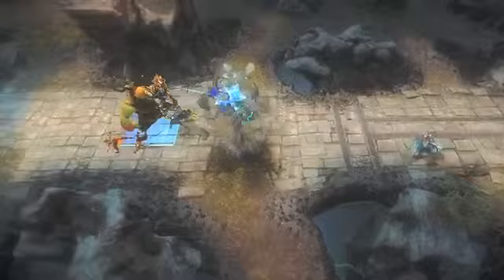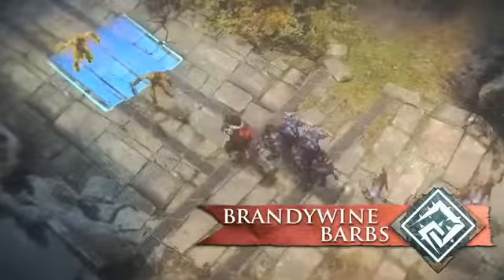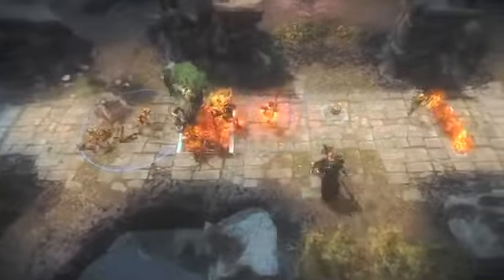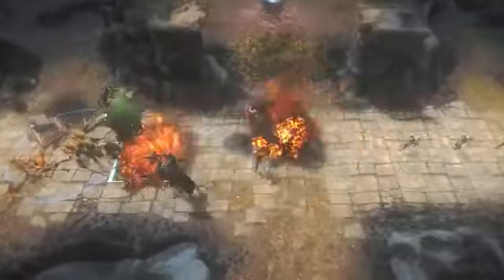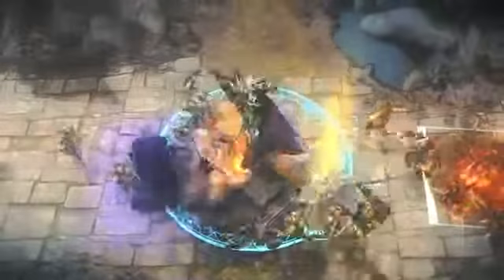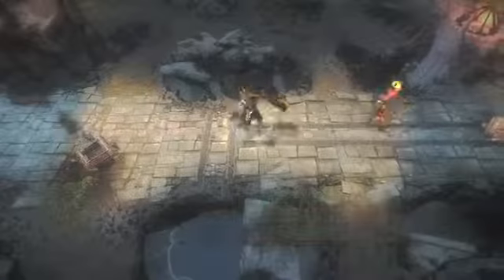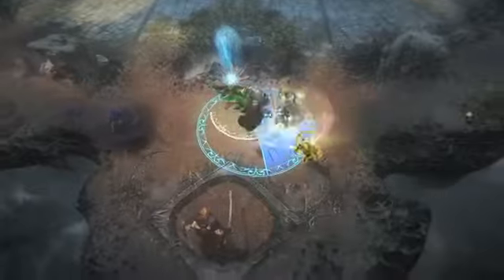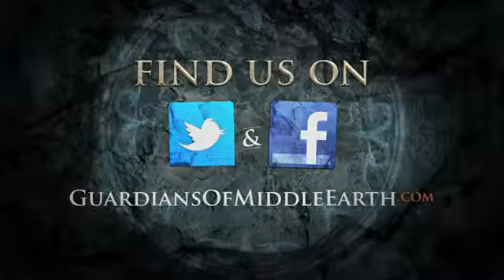Guardianes de la Tierra Media Sauron & Hildifons Battle Profile Trailer PS3 Xbox 360144